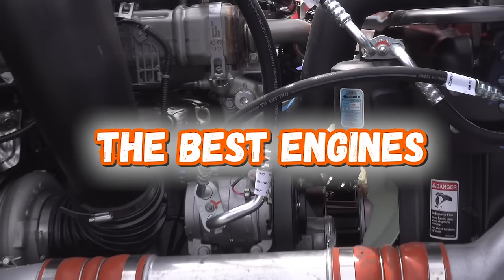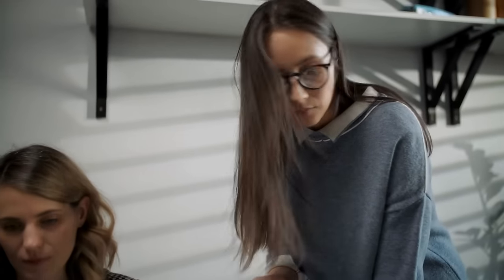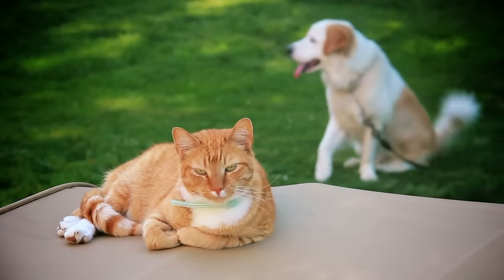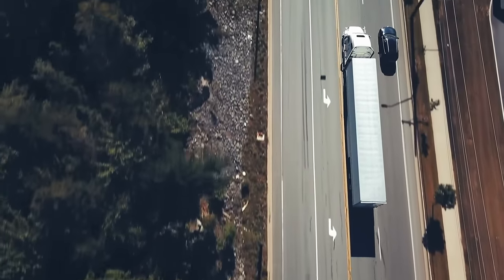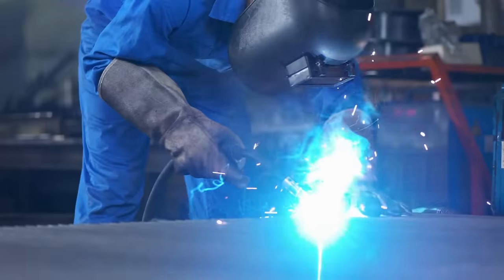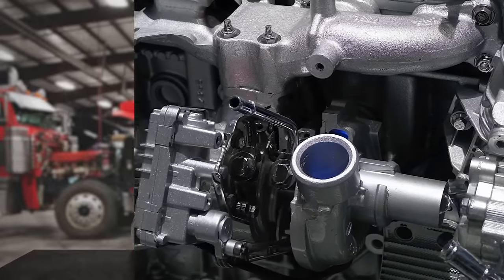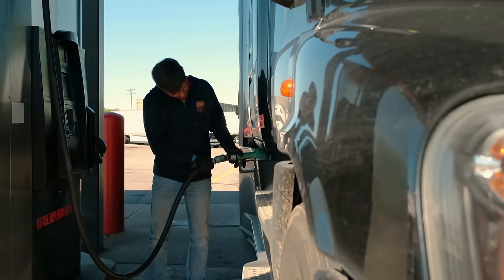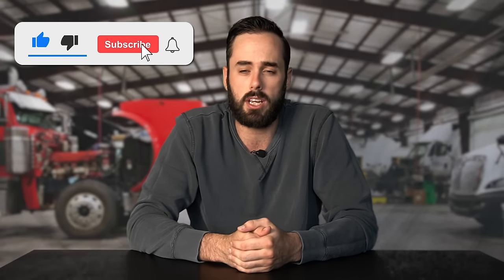The BEST Diesel Engines of All Time! (CAT, Detroit Diesel, Cummins, Mack)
Which diesel truck engines have been the best of all time? What was the best truck engine in history?!

In this video, Liam dives into one of the most controversial topics in the trucking industry... The best diesel engines of all time!

Truck Engines Discussed:
1. CAT 3406E
2. CAT 3408
3. CAT C15
4. CAT C16
5. Mack E7
6. Detroit DD15
7. Detroit Diesel Series 60
8. Cummins Big Cam